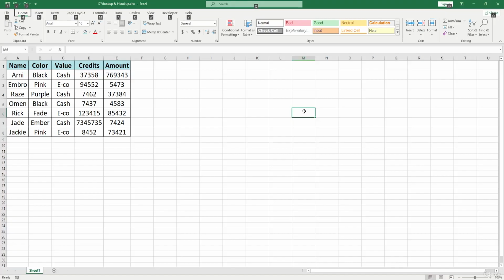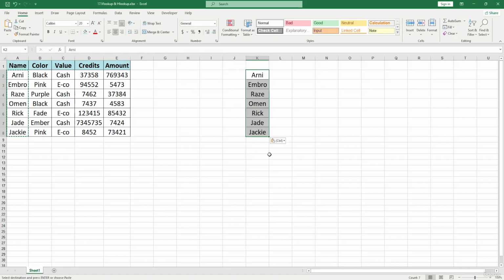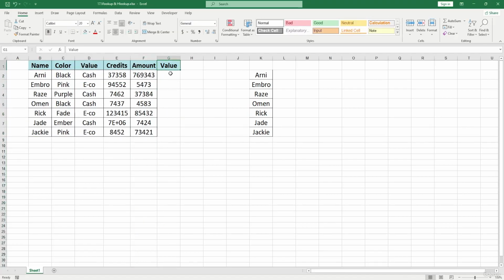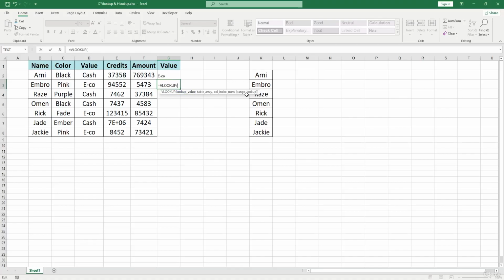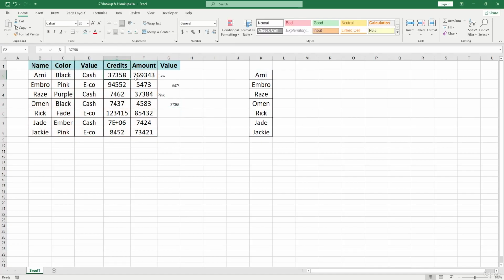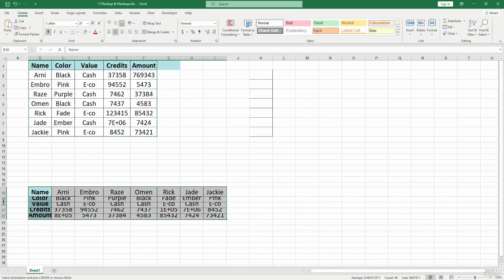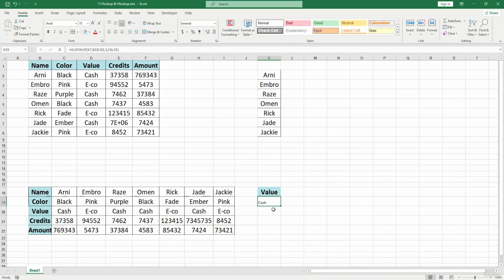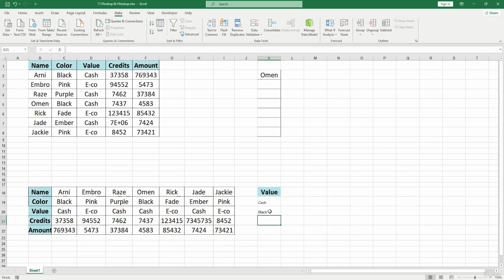CHAPTER-19 Vlookup Hlookup in Excel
🔍 Master VLOOKUP & HLOOKUP in Excel | Lookup Functions Made Easy!
Struggling to find data in large Excel spreadsheets? In this video, we’ll teach you how to use VLOOKUP and HLOOKUP—two of Excel’s most powerful lookup functions—to search and retrieve data like a pro!
✅ What You’ll Learn:

- What are VLOOKUP and HLOOKUP?
- Syntax and how each function works
- Real-life examples for vertical and horizontal lookups
- Common errors and how to fix them
- Tips for using lookup functions more efficiently

📌 Perfect for: Students, accountants, data analysts, and anyone who works with large datasets in Excel.
🎯 By the end of this video, you’ll be able to confidently use VLOOKUP and HLOOKUP to simplify your data analysis tasks.